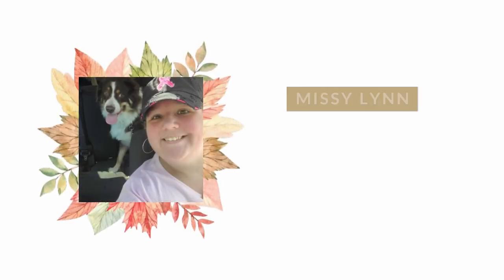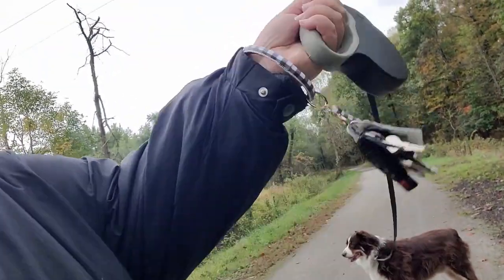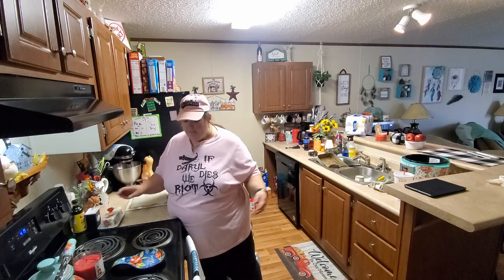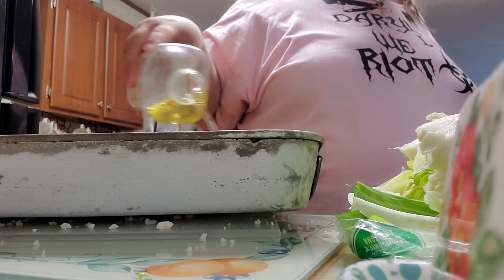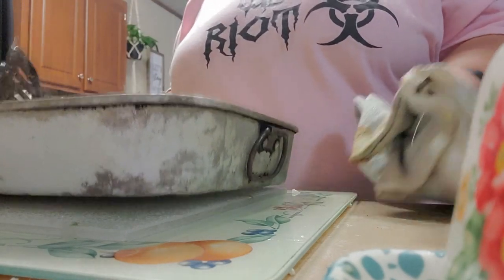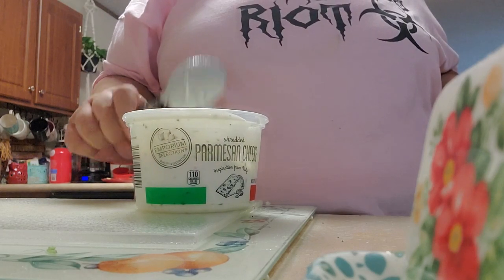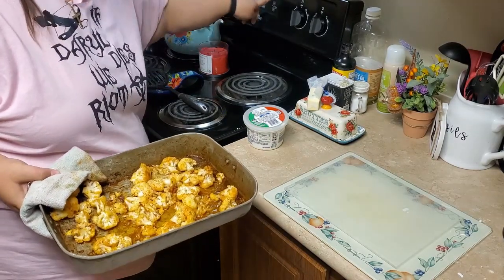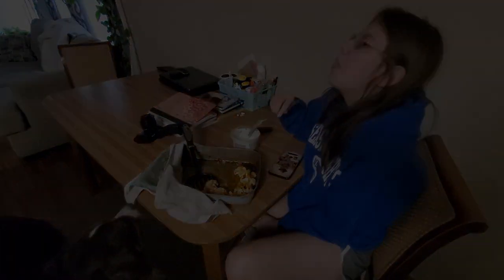Thinner Thursday Weigh in Spend the day with me New Recipes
It's in weigh-in time and I have some new recipes to share with you!!!

Hi friends!! Thanks for dropping by my channel! I am so glad you are here to join in my journey!! Weight loss and eating right can be difficult, so let's do this together!! I believe in you and you are worth it!! So let's get'r done!